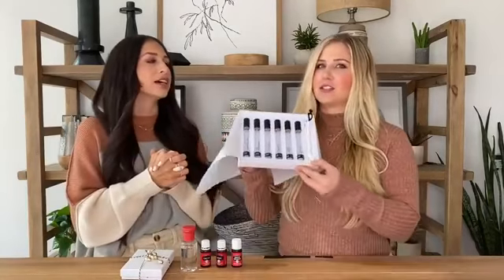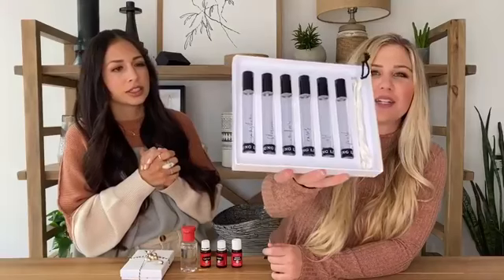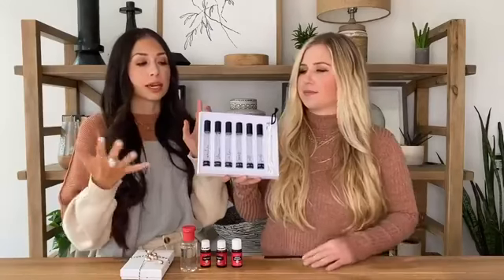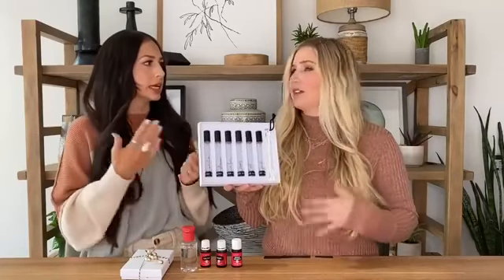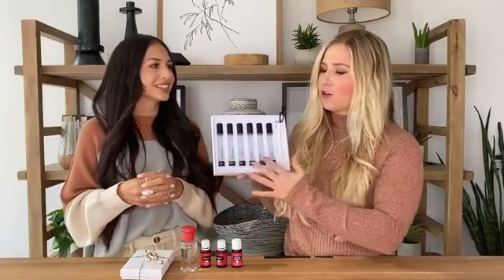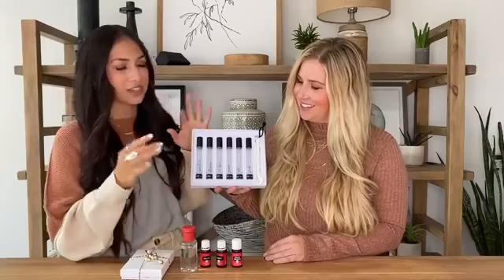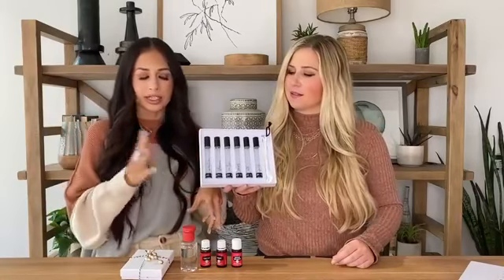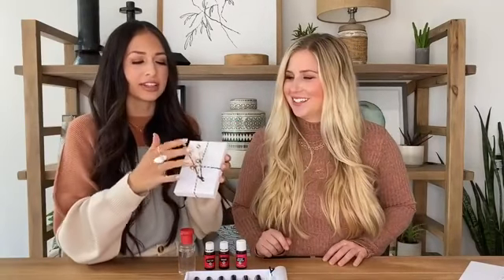Young Living Training & Education - DIY Perfume Recipes with Essential Oils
DIY Perfume Recipes with Essential Oils

Give the gift of a natural, custom scent! This DIY is an amazing way to share the aromas of essential oils.

"In Love" Perfume Recipe:
Grapefruit-5 drops
Bergamot-12 drops
Ylang Ylang-7 drops
Add oils to perfume bottle using a funnel or dropper. Then add a splash of witch hazel and fill the remainder with water. Gently shake to combine. Let the perfume settle before using. Enjoy!